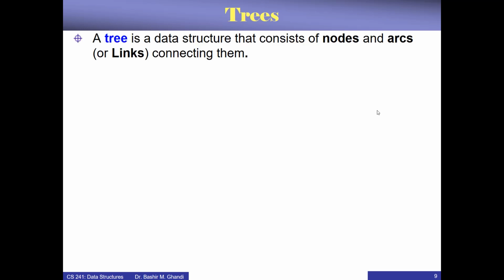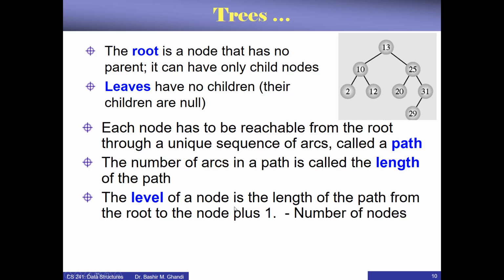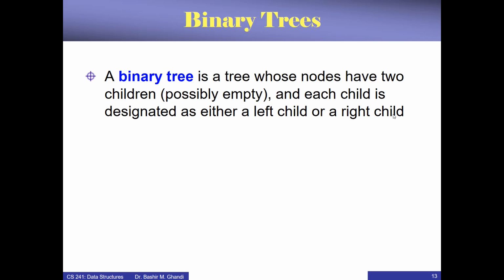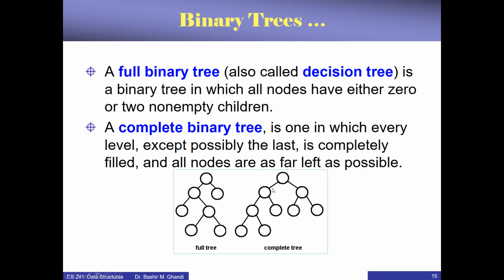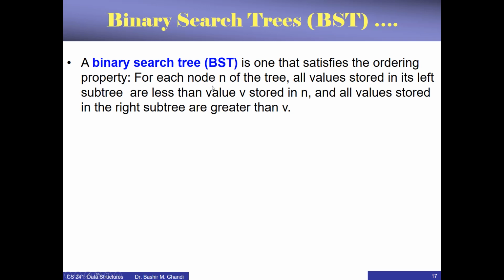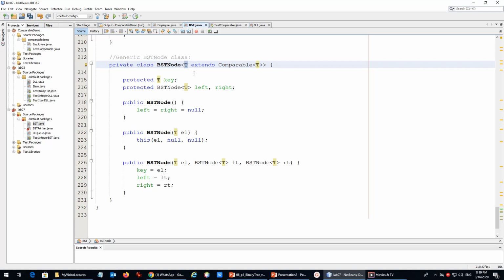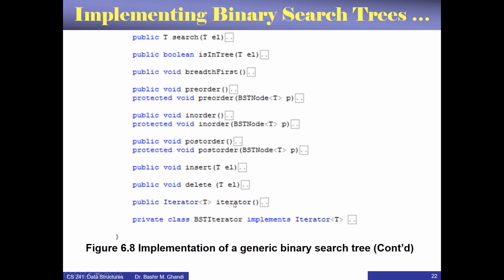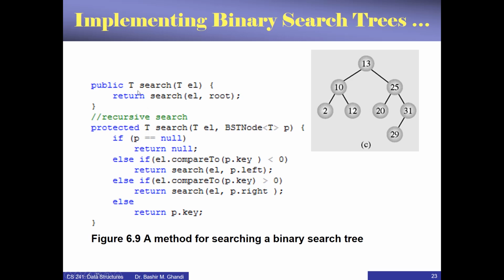06 Binary Trees Part #2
Trees, Binary Trees and Binary Search Trees (BST)